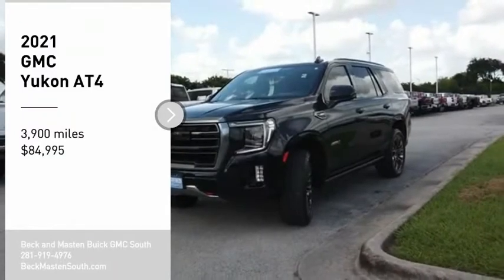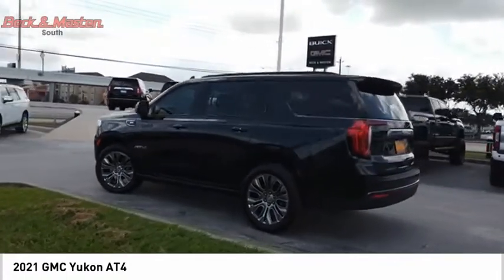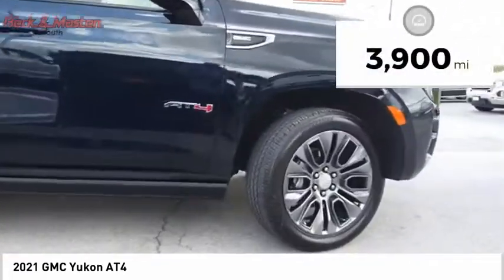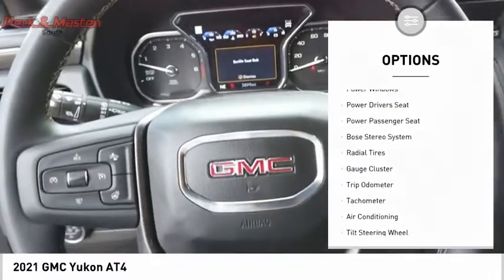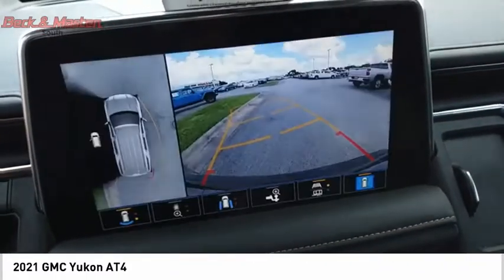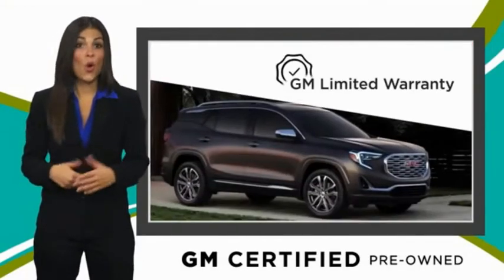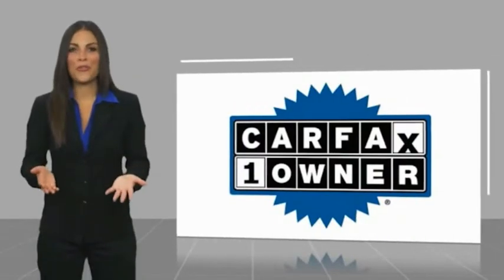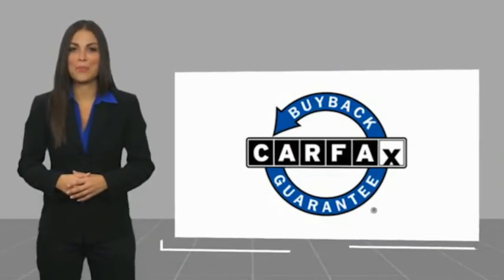2021 GMC Yukon P10807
2021 GMC Yukon AT4

With such great unique features like a Bluetooth, a leather interior, heated seats, Bose sound system, and digital display, you'll be excited to take this 2021 GMC Yukon AT4 for a ride.  It has a 8 Cylinder engine.  This one's available at the low price of $84,995.  It also includes Roadside Assistance, Courtesy Transportation.  This vehicle also comes with 12,000 warranty miles and has been subjected to a rigorous, 172 -point inspection for condition and appearance.  This one scored a crash test rating of 4 out of 5 stars.  For a good-looking vehicle from the inside out, this SUV 4X4 features a gorgeous midnight blue metallic exterior along with a jet black interior.  Connect to all your Bluetooth devices!  Your morning commute just got brighter...this vehicle has a sunroof!  Keep the tunes going with features like Bose sound system.  Easily lock and unlock your doors with a simple hands-free click thanks to keyless entry.